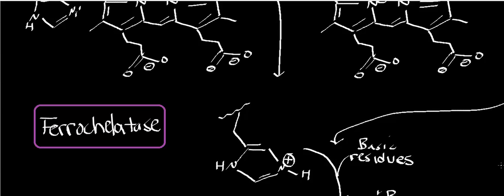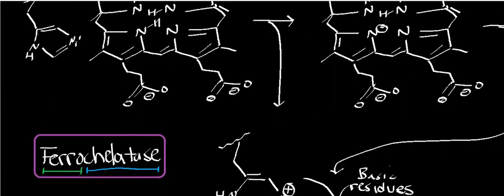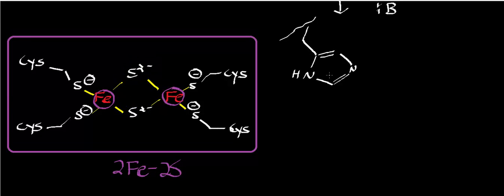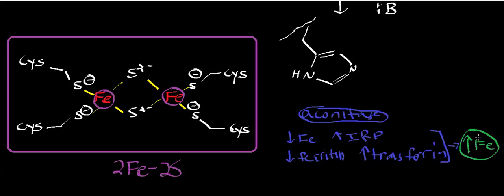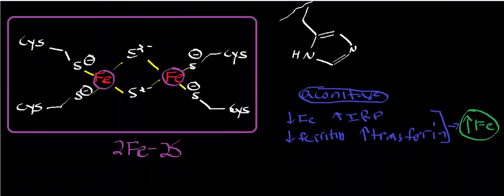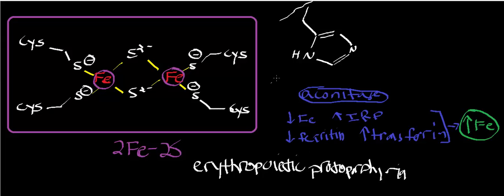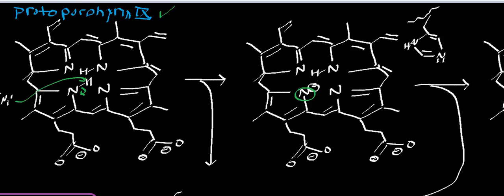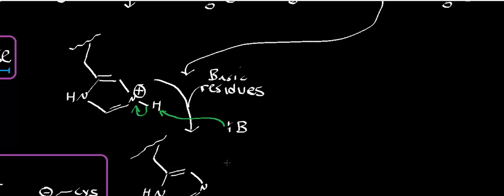Biochemistry | Ferrochelatase: Physiology, Biochemistry, & Mechanism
Welcome to Catalyst University! I am Kevin Tokoph, PT, DPT, and this is one of my earlier biochemistry videos where we discuss the function and mechanism of ferrochelatase.